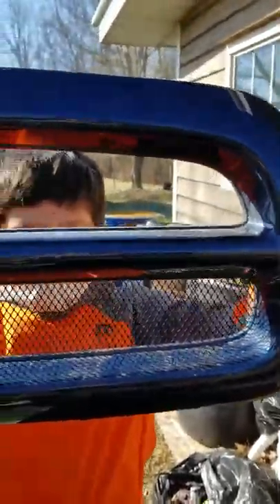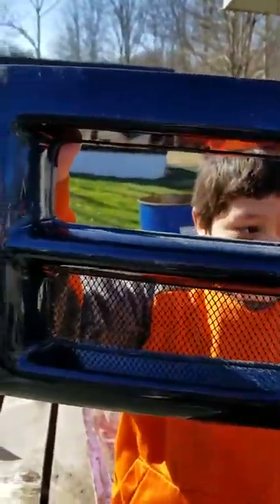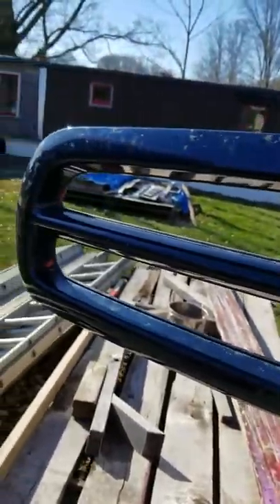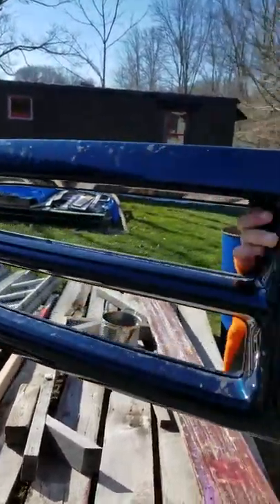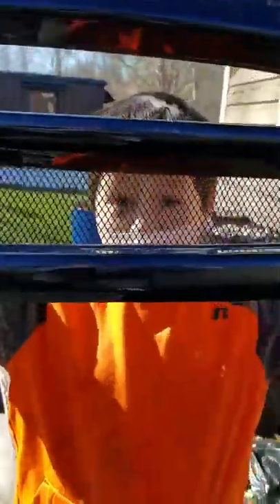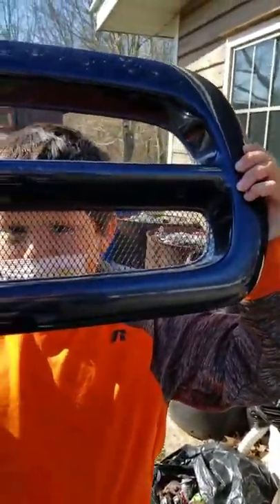Painting the dodge dakota grille